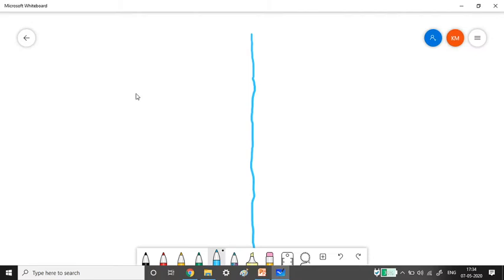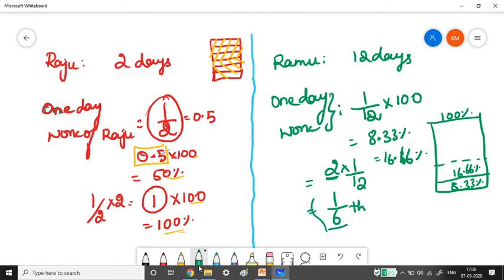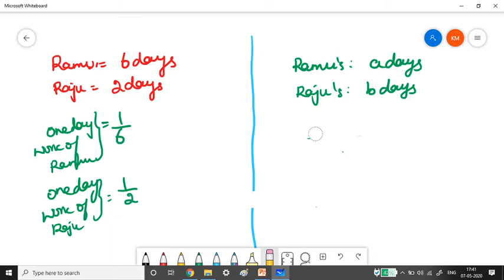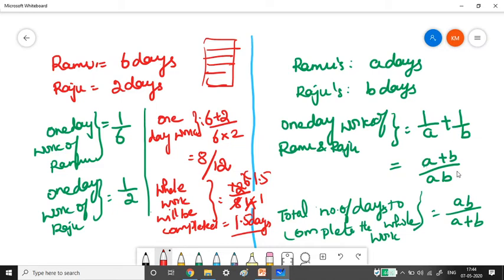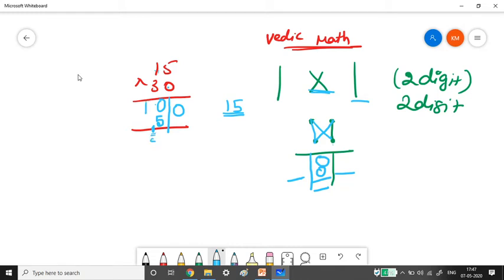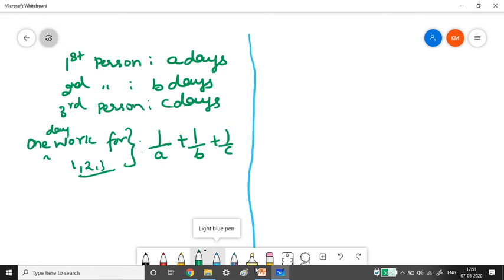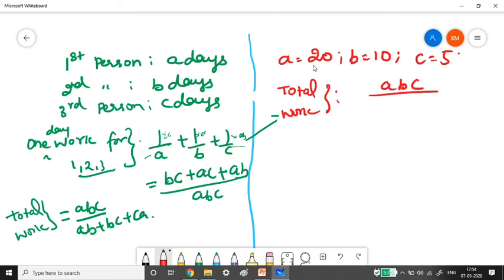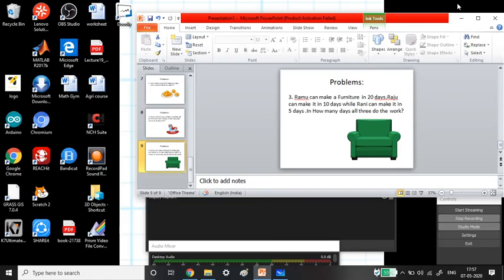Aptitude||Time and Work Concept 1 formula derivation and slower pace problem practice.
In this video Concept :1 related problems are solved in slower pace and related formulas are derived.

Problems Discussed:

Ram makes a bag full of laddu in 12 days, How much he will do in 2 days???
Shyam will do a toy in 30 days, and Ramu will do the same toy in 15 days, In how many days can both do the work??
Ramu can make a Furniture in 20 days,Raju can make it in 10 days while Rani can make it in 5 days .In How many days all three do the work?
Formulas Derived:
1)If a person does a job in A days his one day work can be calculated using:1/A
2)If Raju does a job in A day and ramu does a job in B day Their one day job=A+B/A*B
3)If Raju does a job in A day and ramu does a job in B day ,They complete the whole job in =A*B/A+B
4)If Raju does a job in A day and Ramu does a job in B day Shyam does a job in C day their one day job will be (Altogether)
AB+BC+BA/A*B*C
5)If Raju does a job in A day and Ramu does a job in B day Shyam does a job in C day they will complete the whole job in
A*B*C/AB+BC+BA.